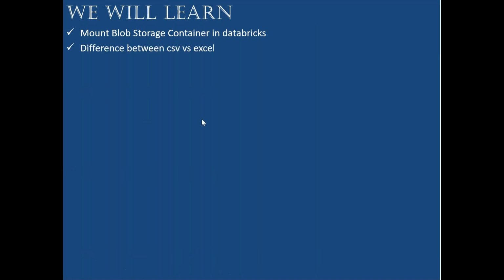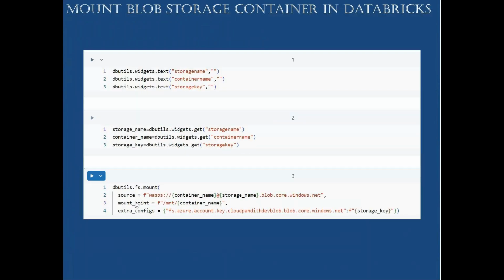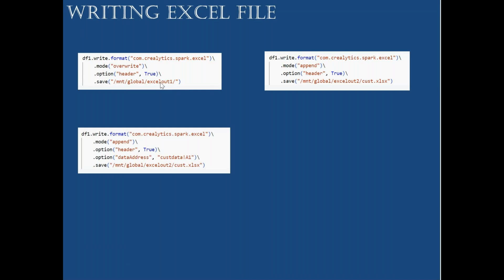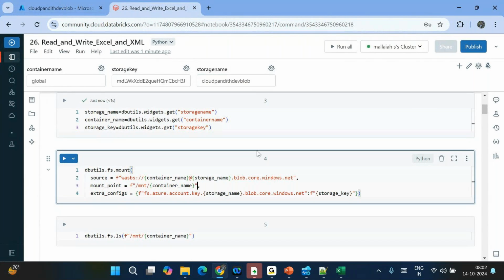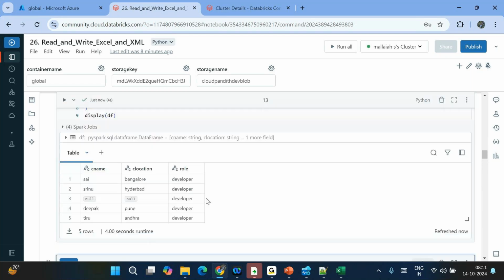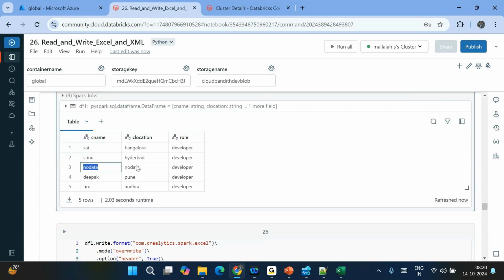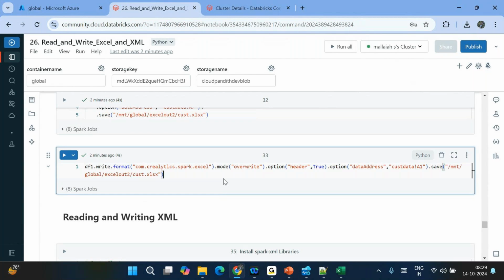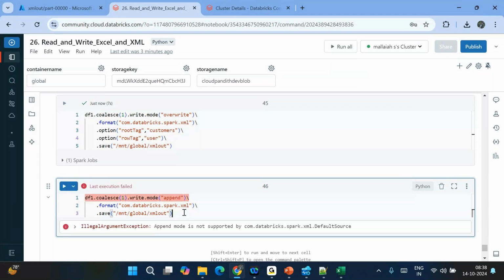26. Hands-On: Databricks : Excel and XML File Handling: Read & Write Operations | Install libraries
What we will learn:
Mount Blob Storage Container in databricks
Difference between csv vs excel
Steps to install library for reading Excel and reading XML
Writing dataframe to Excel file with custom sheetname with range
XML file options
Reading single XML file with custom tags
Reading multiple XML file with custom tags
Writing dataframe to XML with default tags and custom tags

Azure Databricks
AWS Databricks

Databricks real
Databricks tutorial
Databricks real time scenarios
Databricks projects

databricks tutorial
databricks azure
databricks tutorial,
databricks cli
databricks azure
* Partitions
* Data Shuffling
* Optimizations mechanisms in Apache Spark
.., and more :)